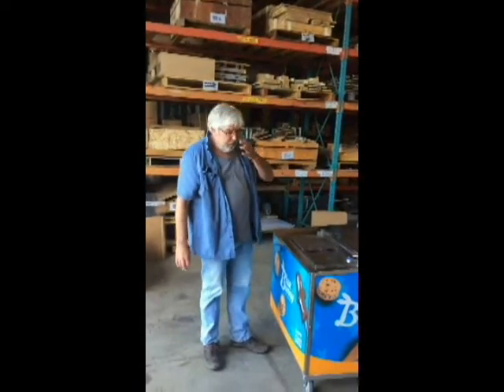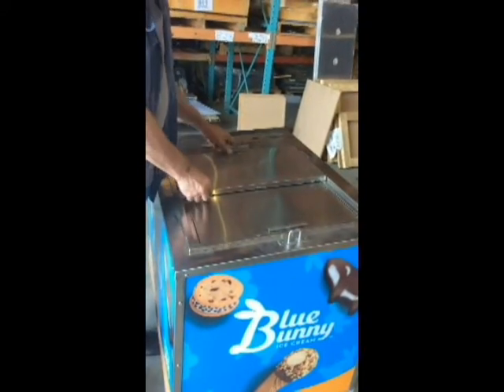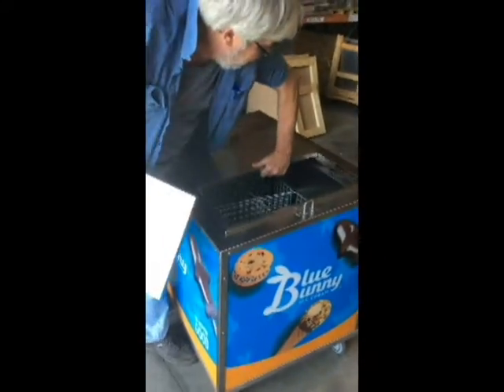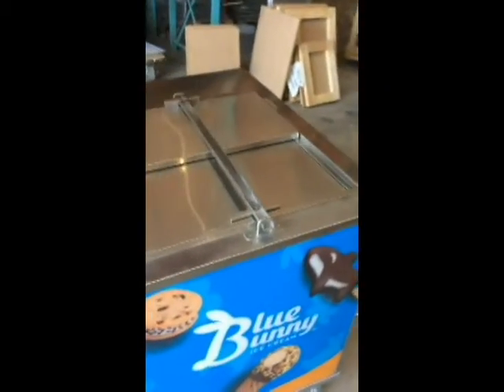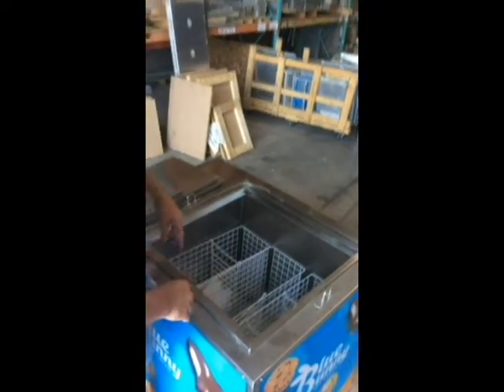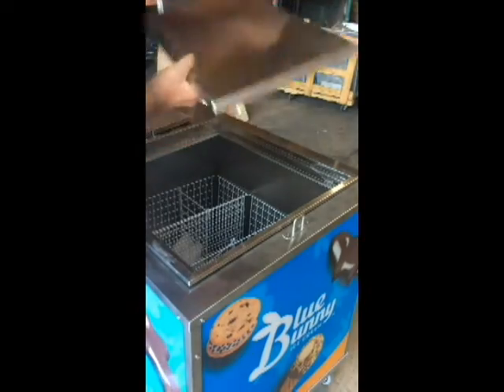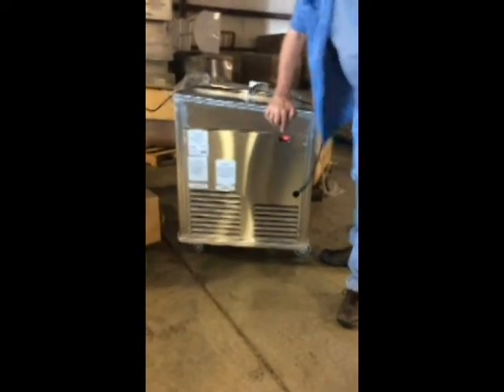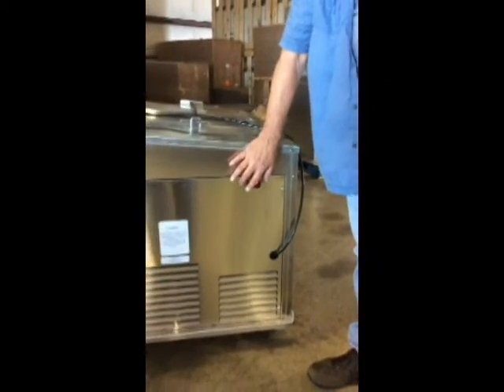Blue Bunny Ice Cream, CLT6 Modified, operating instructions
Operating Instructions for Blue Bunny Ice Cart, By C. Nelson